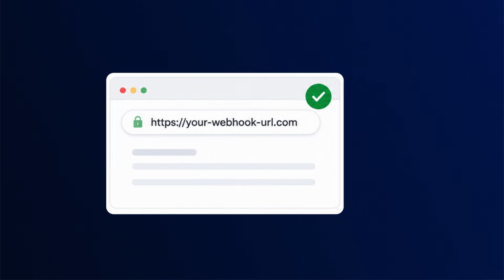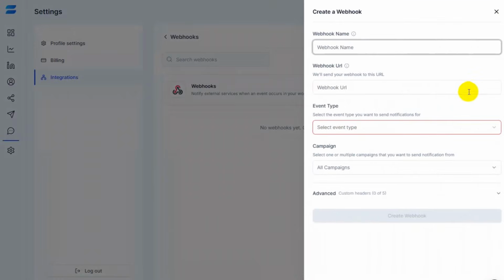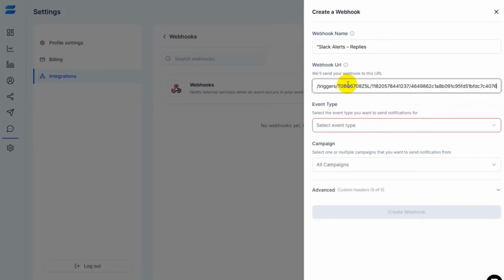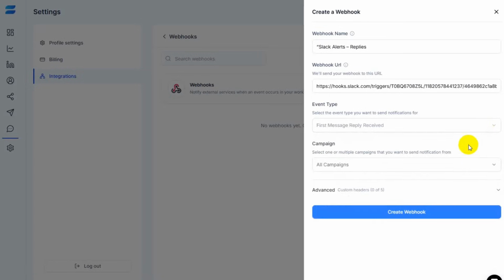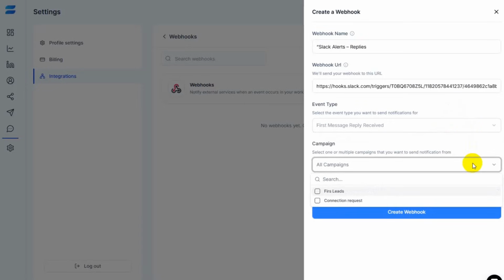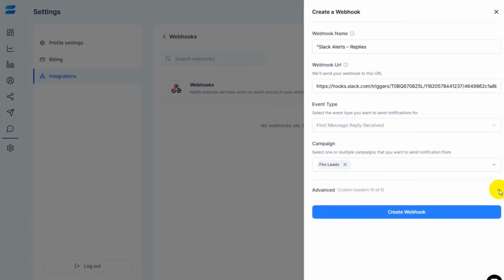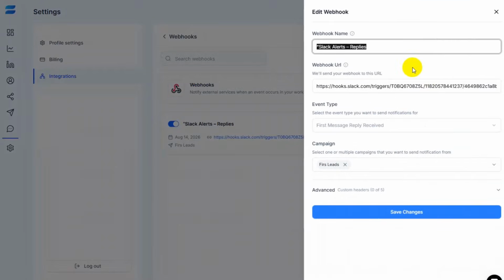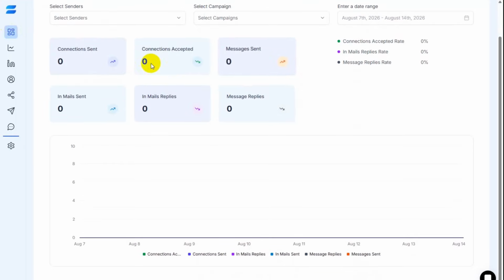How to Set Up SendCopy Webhooks and Never Miss a LinkedIn Lead Again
In this video, you'll learn how to set up SendCopy Webhooks, connect Slack notifications, and automate your LinkedIn outreach workflow with real-time campaign events and webhook integrations.

Learn how to use SendCopy Webhook Integration to send LinkedIn outreach events, campaign notifications, and automation data to Slack or other external tools.

What you'll learn:

✅ How to set up a webhook in SendCopy
✅ How to connect SendCopy with Slack and other external tools
✅ How to choose LinkedIn outreach events and triggers
✅ How to select campaigns for webhook notifications
✅ How to add advanced custom headers
✅ How to edit and manage your SendCopy webhooks

⏱️ Chapters:

00:00 Introduction
00:15 What Are Webhooks in SendCopy?
00:55 How SendCopy Webhooks Work
01:35 Creating Your Webhook URL
02:20 Navigating to SendCopy Integrations
02:55 Creating a New Webhook
03:35 Adding Your Webhook Name and URL
04:00 Choosing a Webhook Event Type
04:40 Selecting LinkedIn Outreach Events
05:00 Choosing a Campaign
05:30 Adding Advanced Custom Headers
06:00 Creating and Saving Your Webhook
06:25 Editing and Managing Your Webhook
06:40 Final Overview

🔥 Start growing with SendCopy

👉 Try SendCopy for Free (3-Day Trial — No Credit Card)

SendCopy is an AI-powered LinkedIn outreach platform built for sales teams, agencies, and founders who want real conversations—not spam.

With SendCopy, you can:

✅ Automate LinkedIn outreach safely
✅ Generate qualified B2B leads
✅ Create AI-powered outreach sequences
✅ Manage conversations in one unified inbox
✅ Track campaigns and performance in real time
✅ Scale outreach with human-like automation
✅ Use webhooks to connect your outreach workflow with external tools

Perfect for:

• Startup Founders
• SDRs & BDRs
• GTM Teams
• LinkedIn Outreach Specialists
• Sales Automation Professionals

📌 Useful Links:

→ Product Tour
→ Pricing
→ Help Center

🌐 Connect with SendCopy

💬 Got questions?